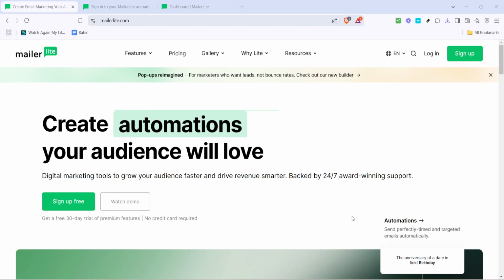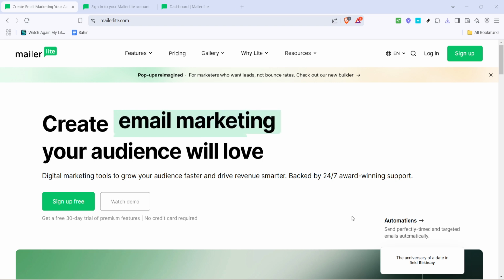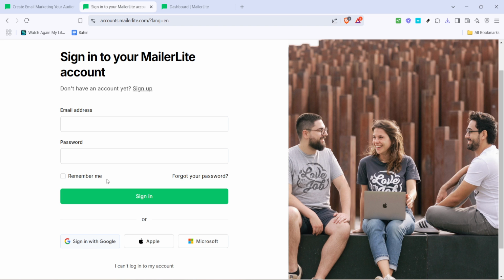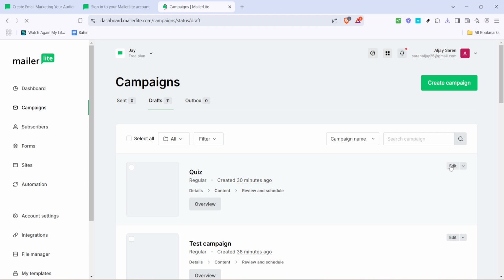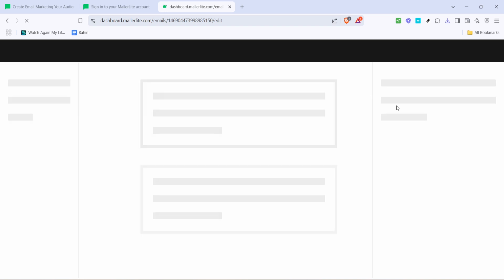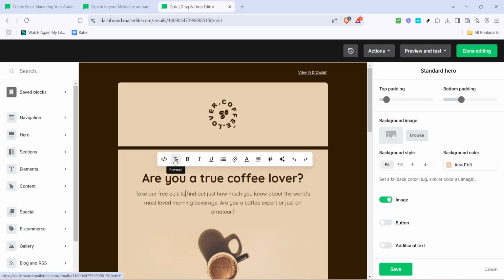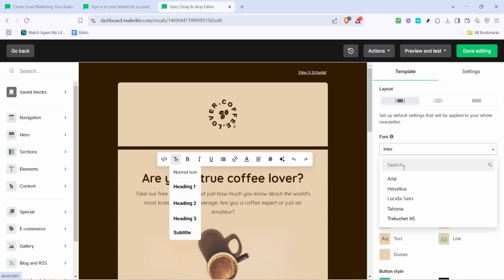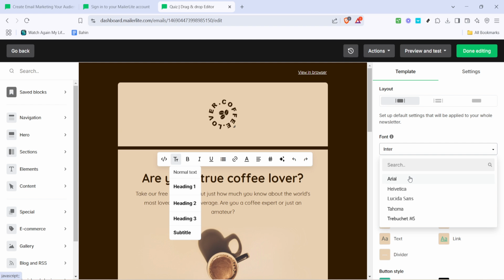How to Change Font on Mailerlite (Full 2025 Guide)